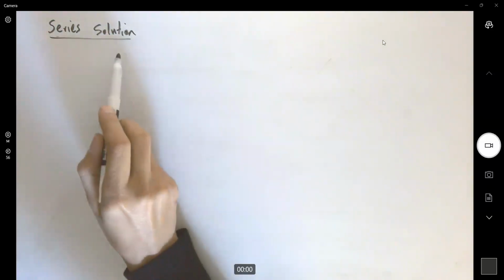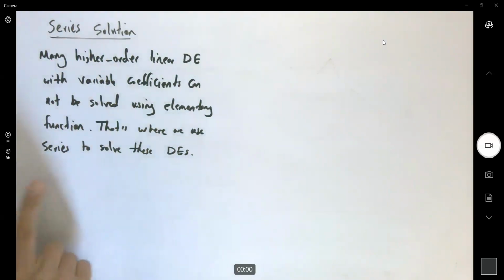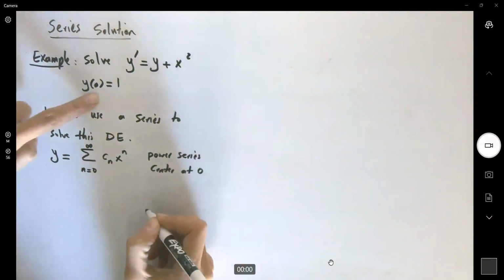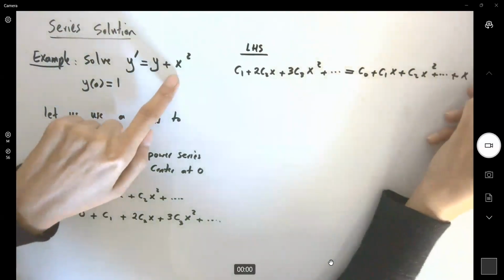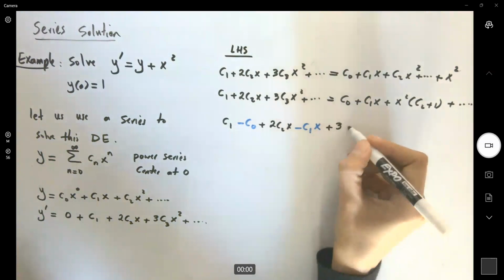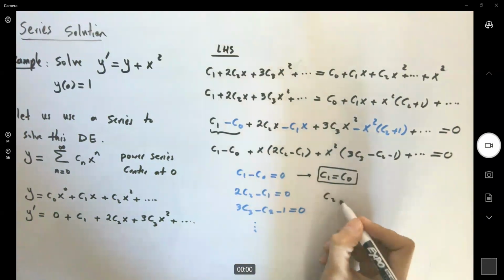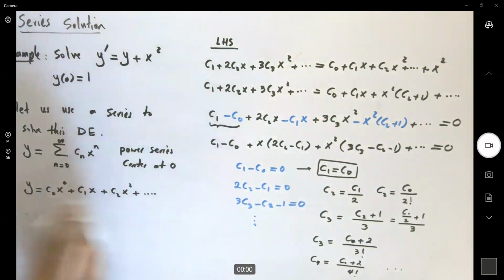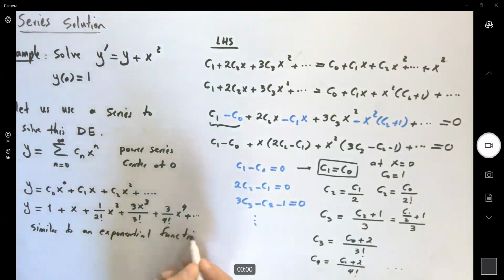Power Series Solution y'=y+x^2 Around Ordinary Point x=0